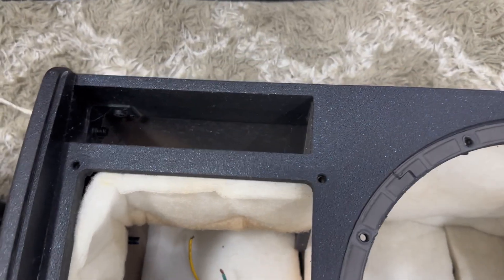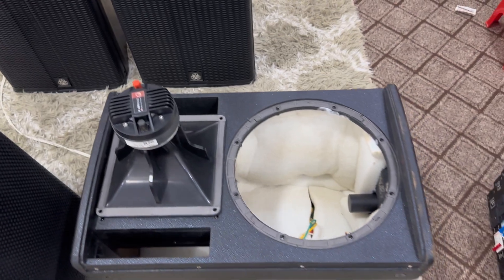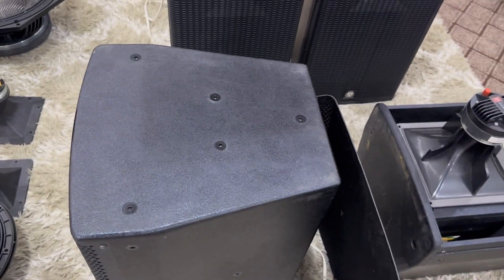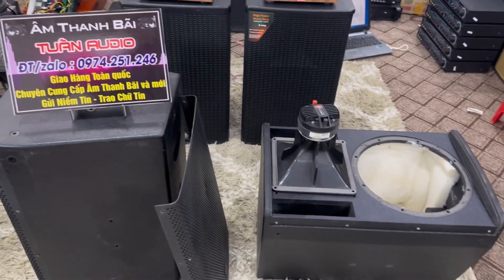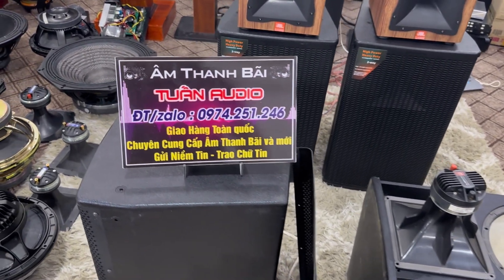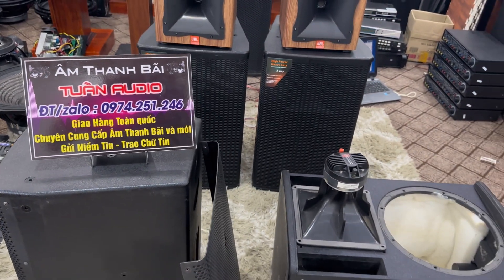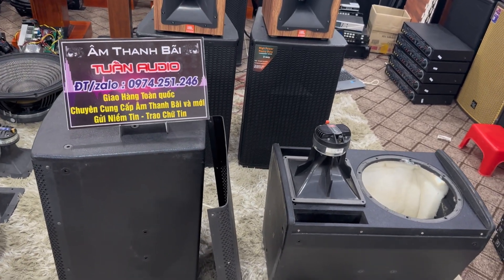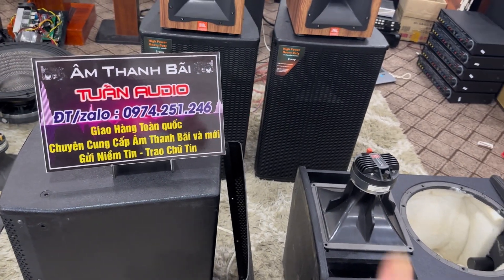Loa bãi GT patyhause giảm giá cực sốc 2tr500k LH 0974.251.246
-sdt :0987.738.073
________phụ kiện củ loa rời_______
- Cung cấp và lắp đặt thiết bị âm thanh chuyên nghiệp:
+ Loa, Subwoofer, Đẩy công suất, Vang số, Micro, Amply..
+ Thiết bị âm thanh ánh sáng vũ trường, sân khấu, quán bar, Hội nghị, karaoke, phòng hát gia đình.
 Phụ kiện cu loa rời Cung cấp hệ thống bán lẻ thiết bị âm thanh chính hãng liên quan đến karaoke, phòng hát và Gia Đình,... với giá ưu đãi tốt nhất trên thị trường. Và tư vấn, thiết kế, thi công lắp đặt hệ thống âm thanh chuyên nghiệp. Mong muốn mang đến cho khách hàng sự trải nghiệm tuyệt vời, với sự hài lòng và chất lượng cao nhất, trên từng sản phẩm, đặc biệt chế độ bảo hành tốt nhất – Chỉ có tại phụ kiện loa bass rời Loa bãi GT patyhause giảm giá cực sốc 2tr500k LH 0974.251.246
Thương  Hiệu phụ kiện Audio – Là thương hiệu hàng đầu tại Việt Nam trong lĩnh vực cung cấp hệ thống bán lẻ thiết bị âm thanh chính hãng liên quan đến karaoke, phòng hát và Gia Đình,... với giá ưu đãi tốt nhất trên thị trường. Và tư vấn, thiết kế, thi công lắp đặt hệ thống âm thanh chuyên nghiệp. Mong muốn mang đến cho khách hàng sự trải nghiệm tuyệt vời, với sự hài lòng và chất lượng cao nhất, trên từng sản phẩm, đặc biệt chế độ bảo hành tốt nhất – Chỉ có tại  phụ kiện loa bass rời Loa bãi GT patyhause giảm giá cực sốc 2tr500k LH 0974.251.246
x Lưu ý: vì âm thanh liên quan đến tess nhạc nên không tránh được 1 số bài hát bản quyền .chúng tôi hoàn toàn không dùng vào mục đích kiếm tiền toàn bộ nội dung bản nhạc . Chúng tôi đều chấp nhận quyền nội dung nếu xảy ra khiếu lại . Xin cảm ơn !
X Note: since the sound is related to the demo music test,some copyrighted songs cannot be avoided We absolutely do not monetyze all music content we accept content rights if a complaint occurs.thank you! Mail to: Tuấn Audio Kênh 1